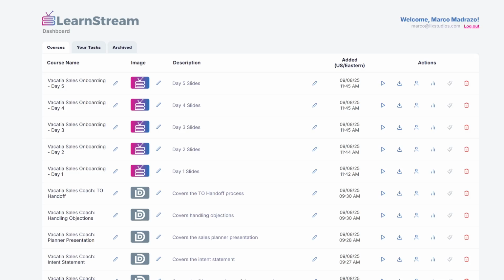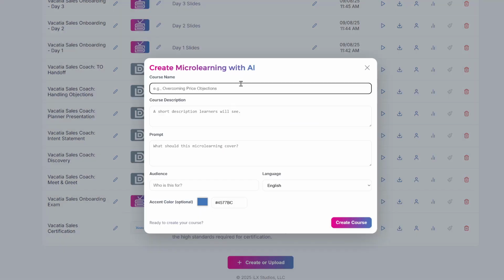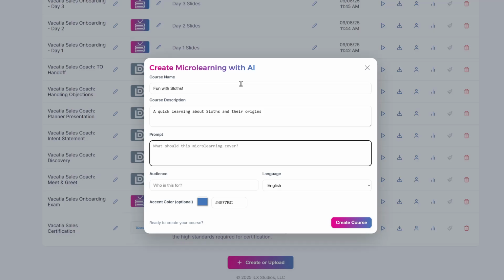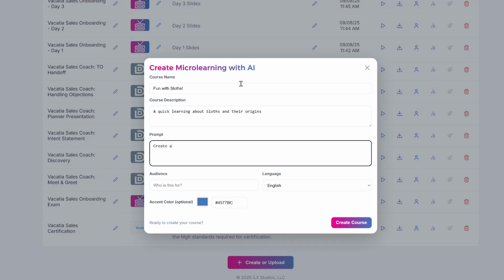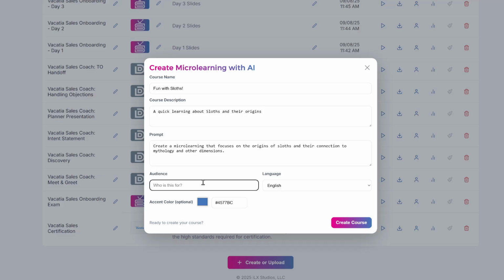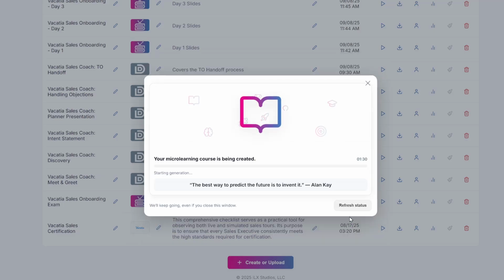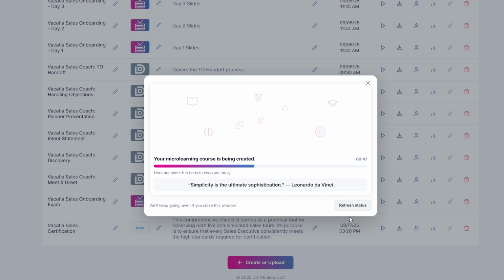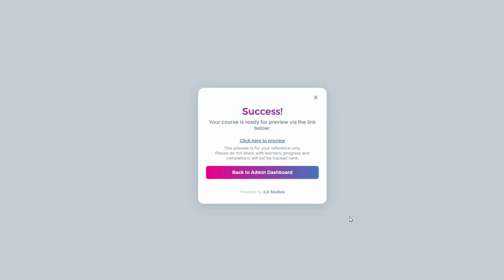LearnStream in Action: Creating Microlearning modules with AI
Learn how to build microlearning modules in seconds using AI inside LearnStream — no expensive authoring tools required. In this quick tutorial, we’ll show you how to generate content, launch it instantly, or export it as SCORM to any LMS.